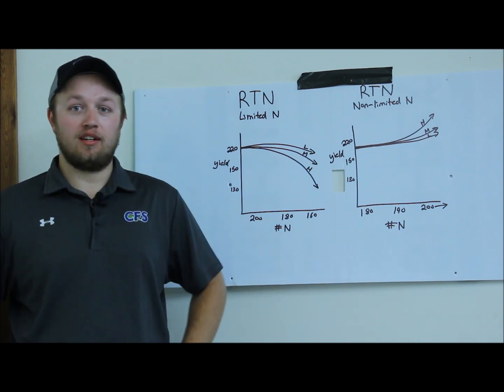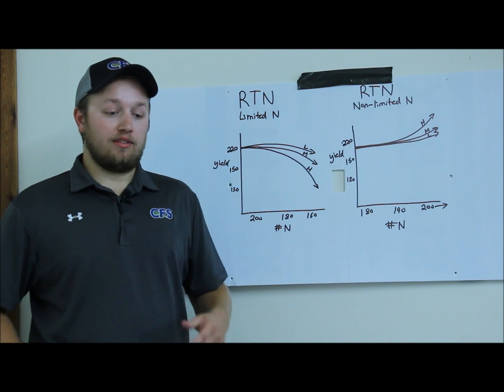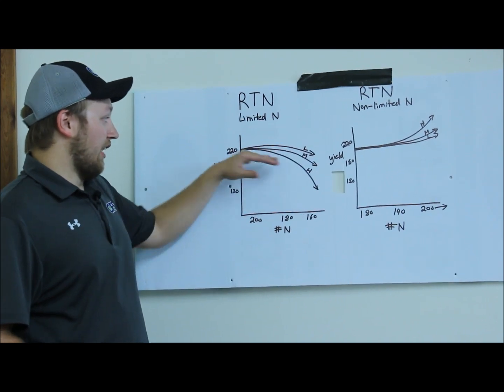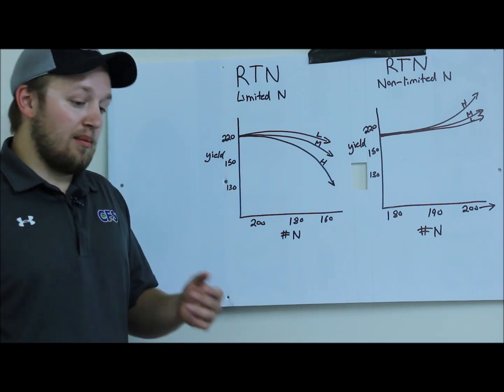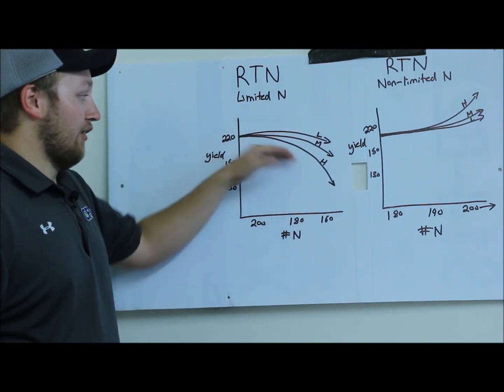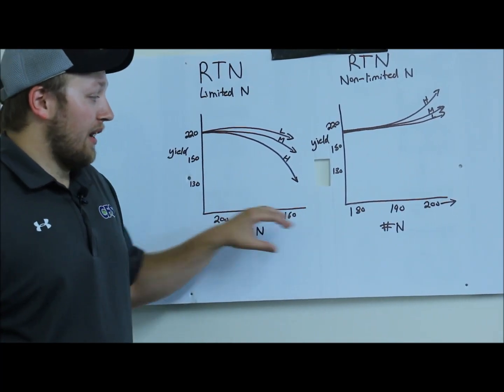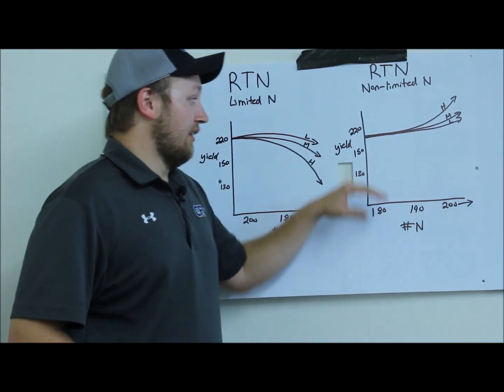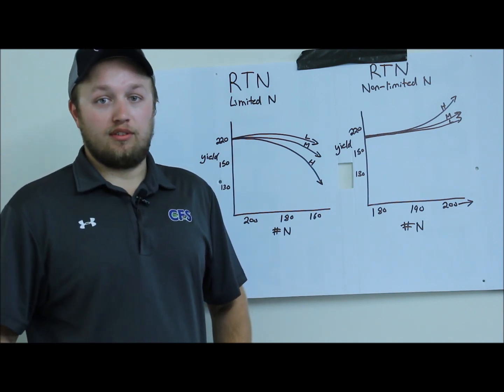Response to Nitrogen - Eric Jaeger, CFS Regional Sales Agronomist